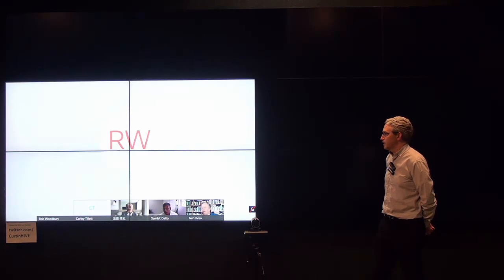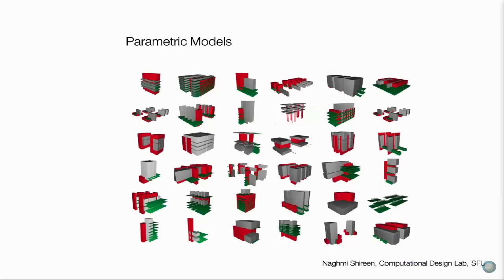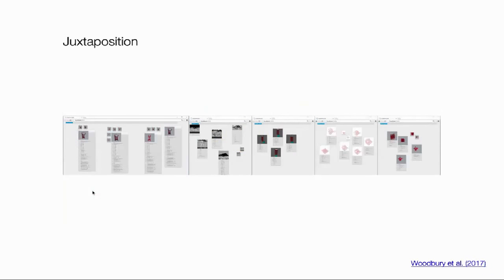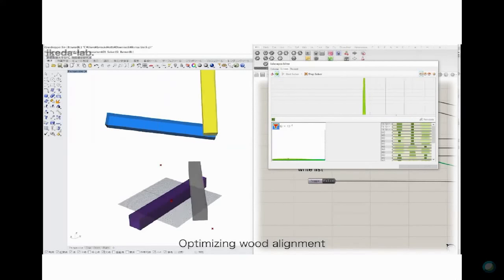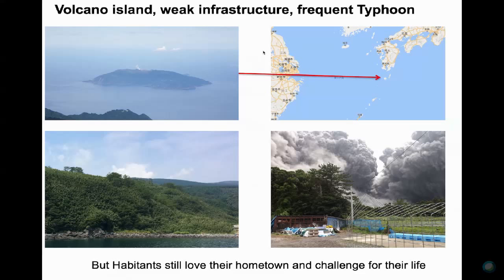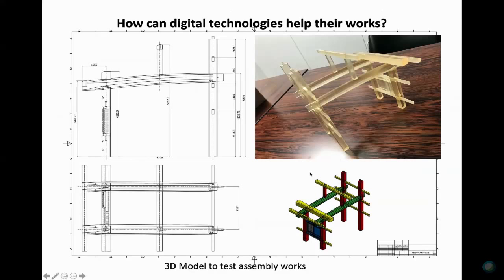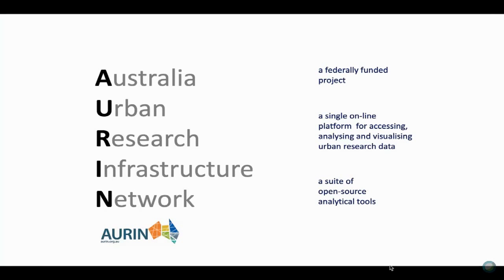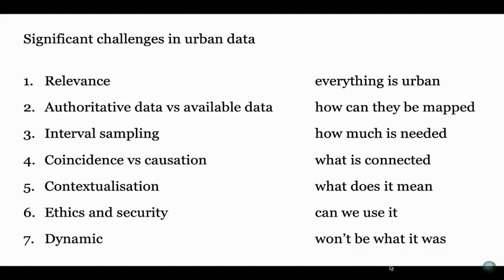International Workshop on Design and Data Science